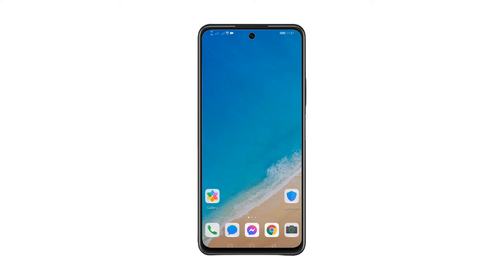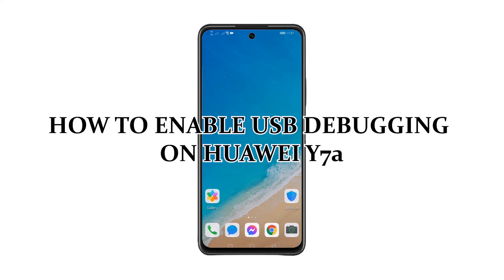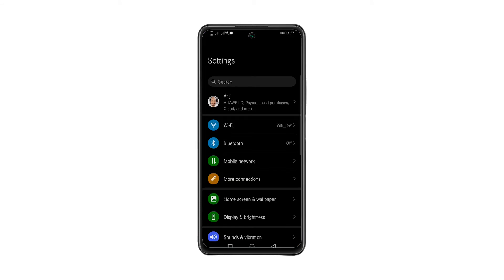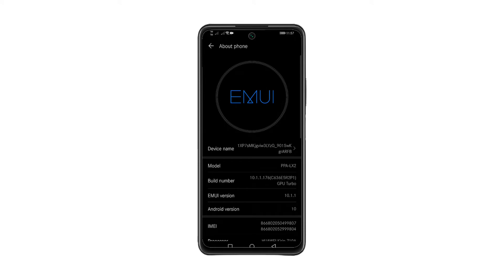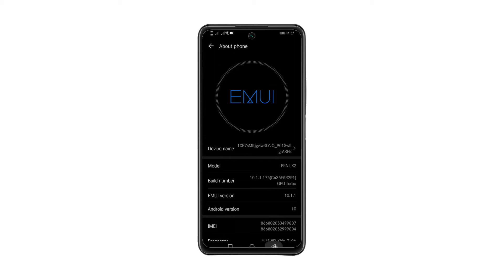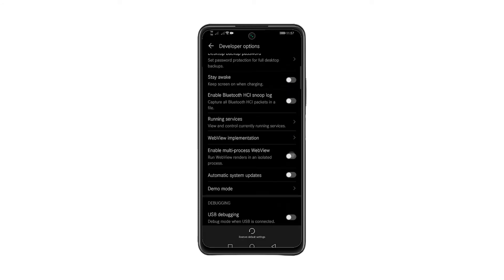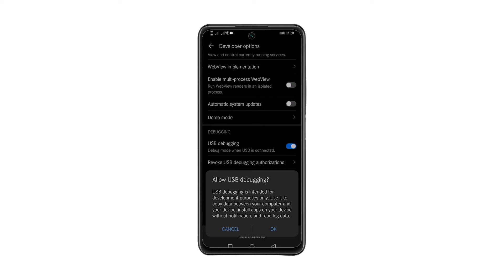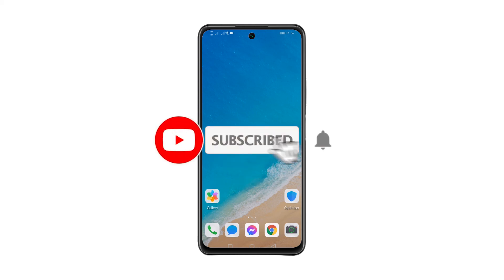How to Enable USB Debugging on Huawei Y7a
From the home screen, look for Settings and tap on it.
Scroll down and look for About phone and tap on it.
To enable the developer options, tap the Build number seven times and a notification will show that you are a developer.
Now, to enable the USB debugging go back to Settings.
Look for System & updates and tap on it.
Scroll down and tap Developer options.
Now, Scroll down and look for USB Debugging and to enable the feature just simply tap the switch.